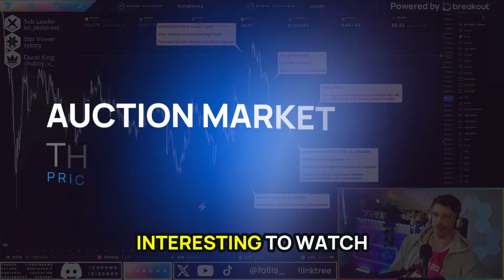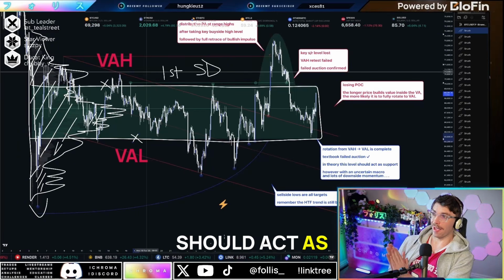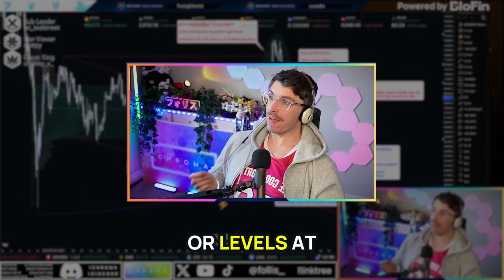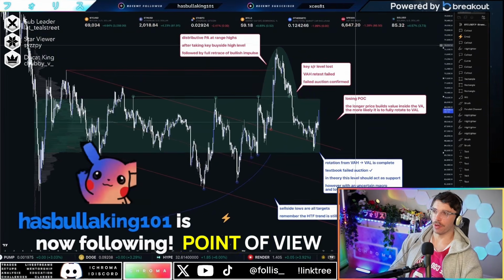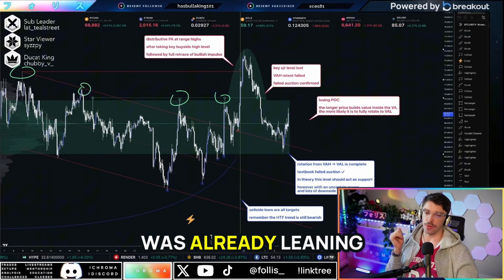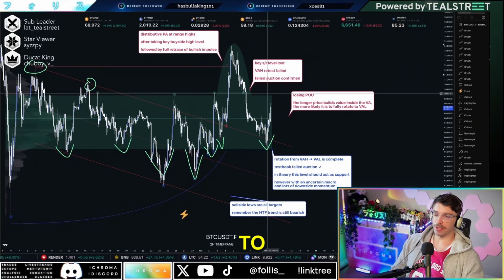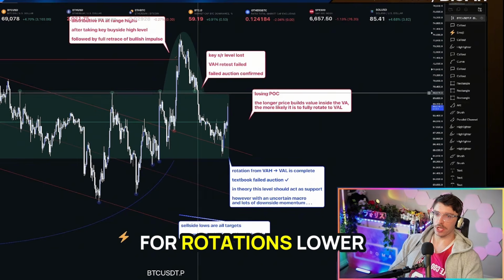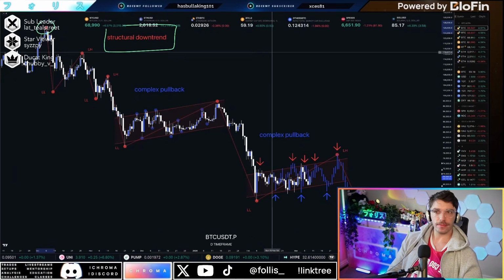Auction Market Theory Explained (Why Price Moves)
My name is Follis and I'm a full-time crypto trader, streamer, and content creator

Nothing in this video constitutes financial advice and you should always do your own research before engaging in any kind of trading and/or investing